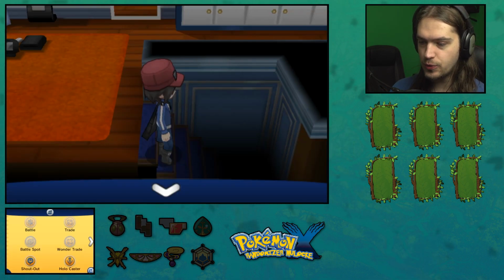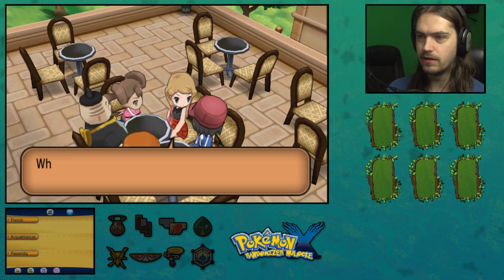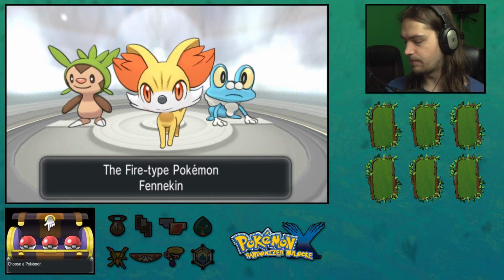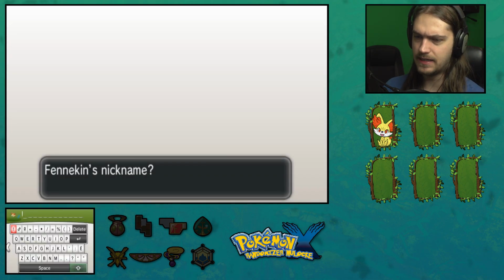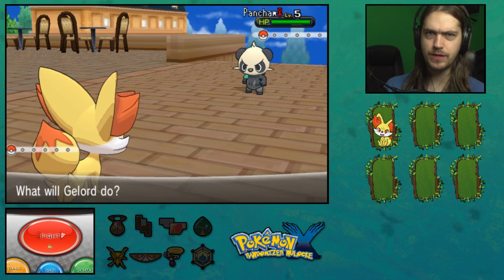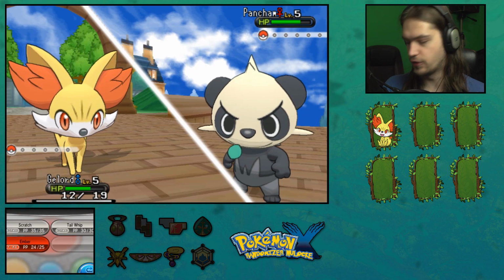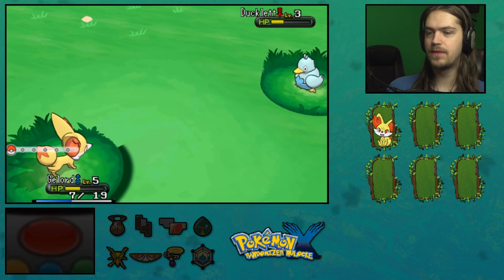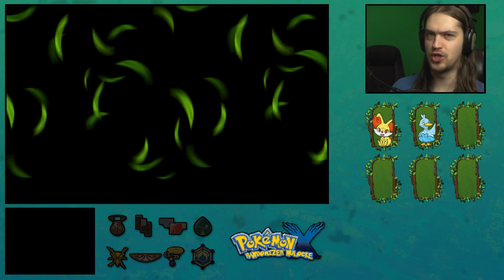POKEMON X RANDOMIZER NUZLOCKE #1 NEW BEGINNINGS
Welcome to the pokemon X randomizer nuzlocke! A new region, new pokemon and new opportunities for me to hate myself! long story short, this is going to be a great time! for you guys watching.. it's going to be a pain for me, as it always is!